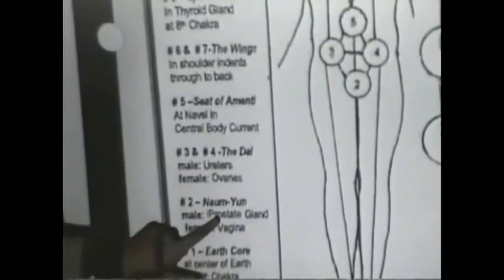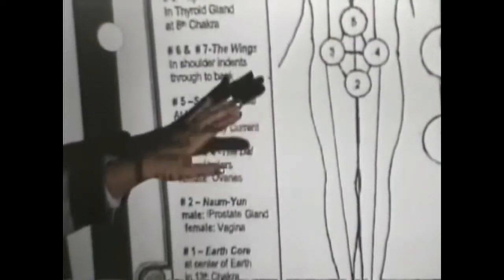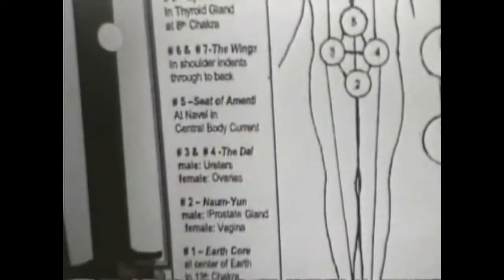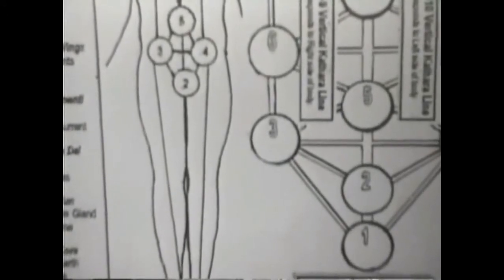Homo & Heterosexual Nature’s of Kundalini Awakening Mediation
It will help shine da lyte of knowledge on areas of our inner universes.
For those of you who haven't quite study your Astral System, please
research within yourself under the guidance of ur Ancestors
What is Homo and/or Heter Sensuality/Sexuality?
What is so-called Man & Woman?
What does Awakening Mean to a sleeping Fallen Angel/Soul?
What is Meditation?
What is Kundalini?
Once you've regained Ancient Konsciousness, Then Ur comprehension of this subject topic will be complete.
I will come back and do videos explaining my experience and ancient memory knowledge.